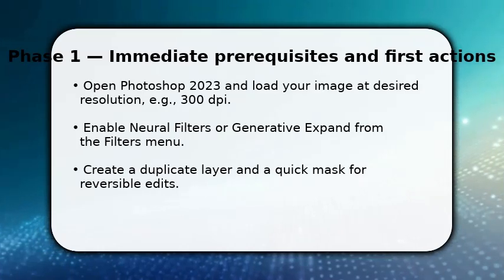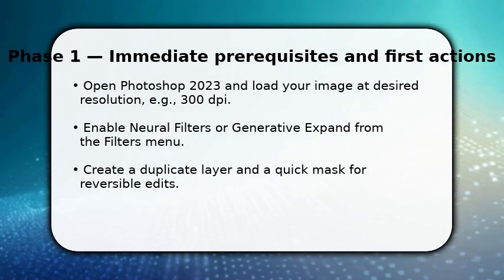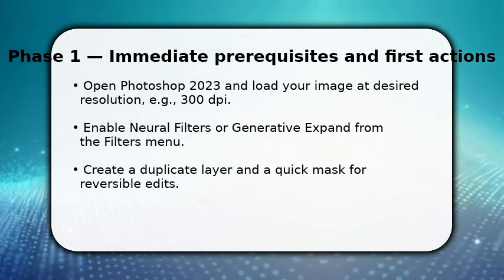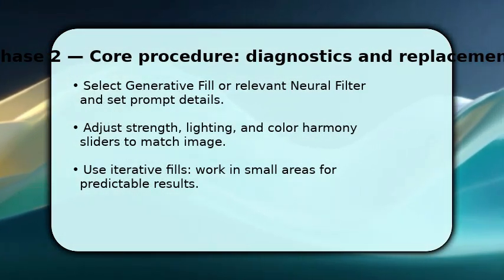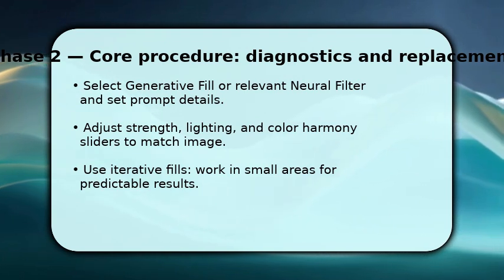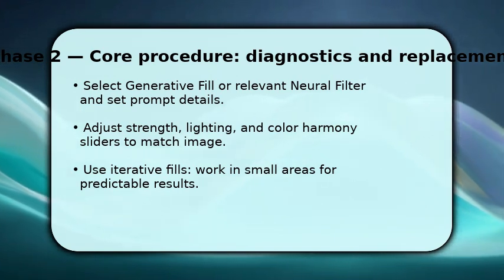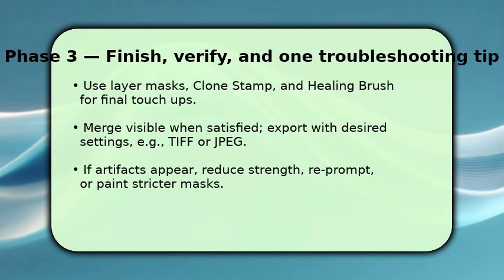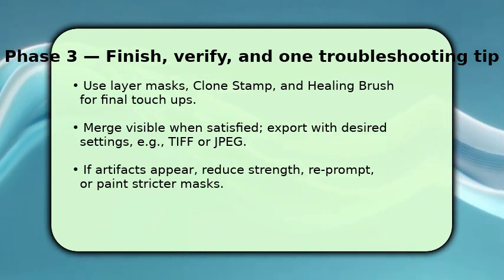How to Use Generative Ai in Photoshop 2023 (easy Method)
How to Use Generative Ai in Photoshop 2023 (easy Method) | 🔒 Surfshark VPN Deal — Stay private and secure. $1.99/mo + 3 Months Free ▸

Discover the simplicity of integrating generative AI into Adobe Photoshop with our step-bythy guide for beginners in 2023. Learn how to enhance your digital artwork using cutting-edge tools, making every project unique and effortless.

Generative AI,